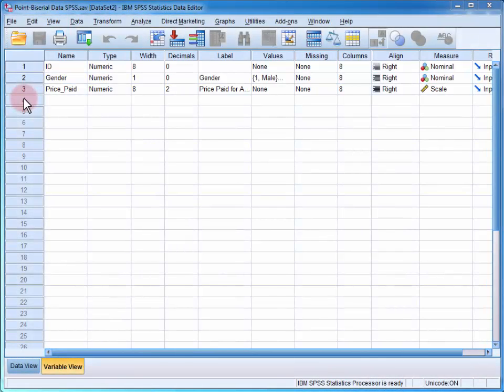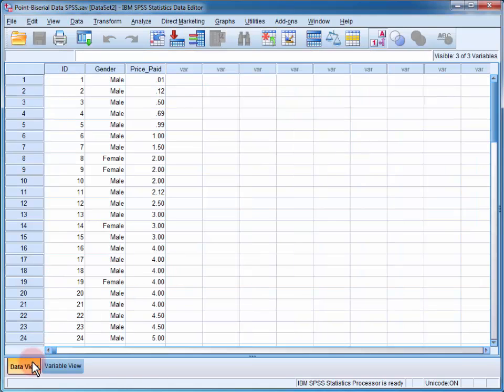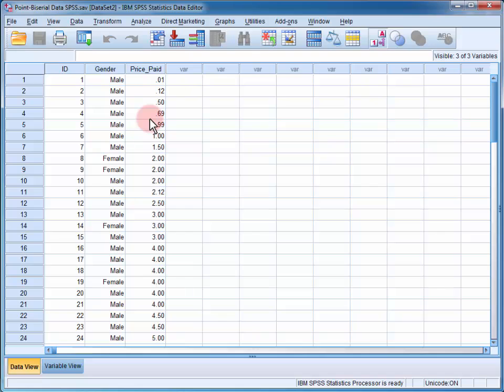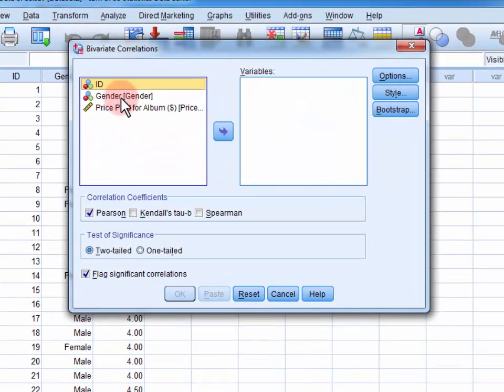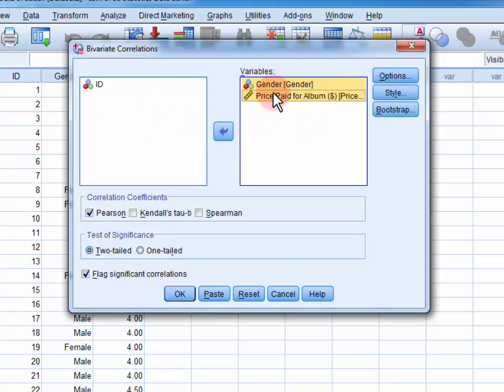StatHand - Calculating a point biserial correlation coefficient in SPSS